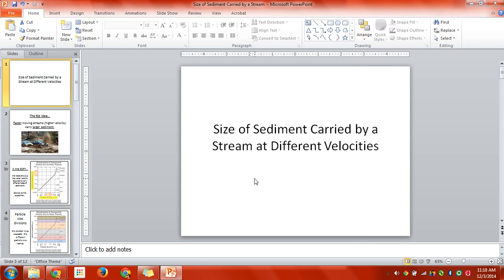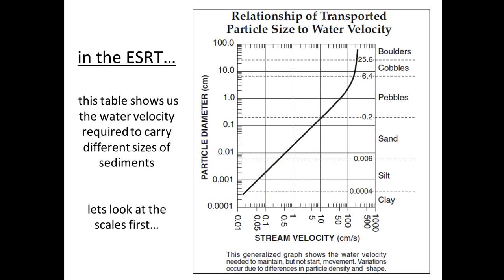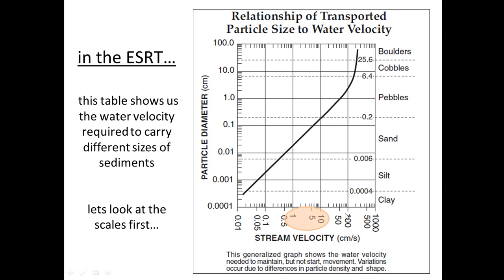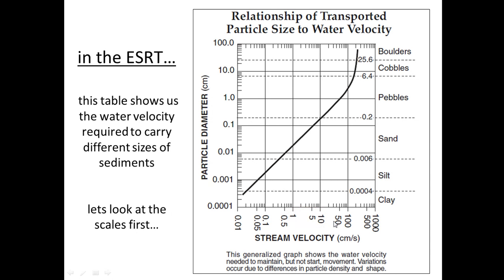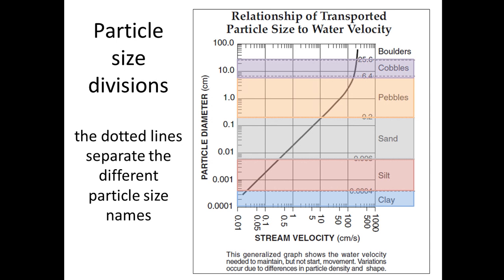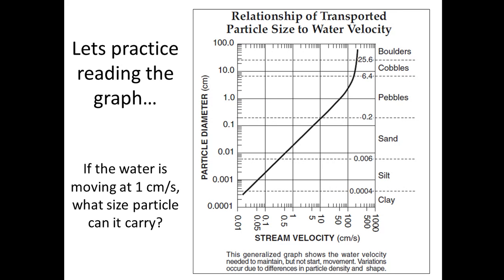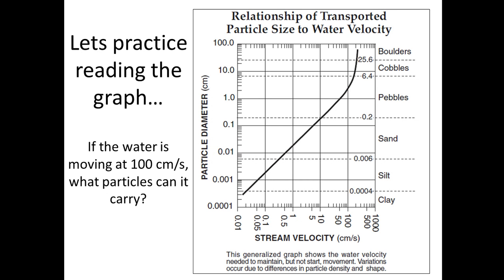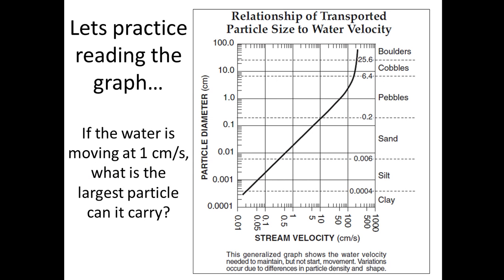Size of Sediment Carried by a Stream